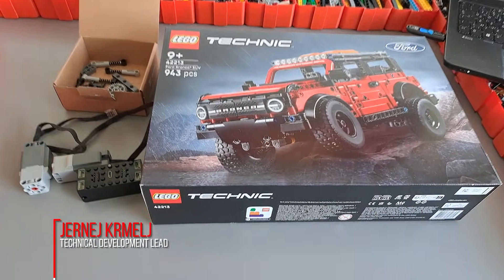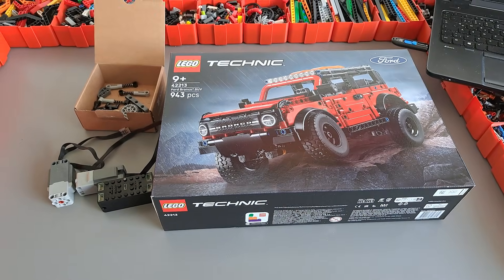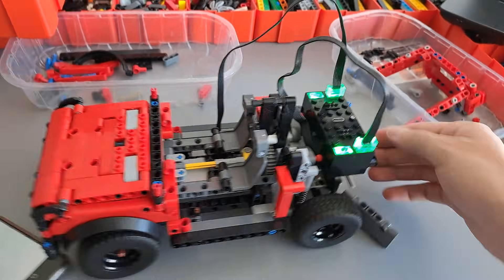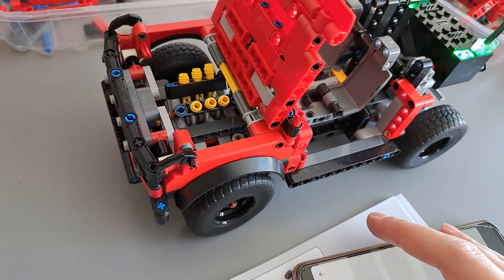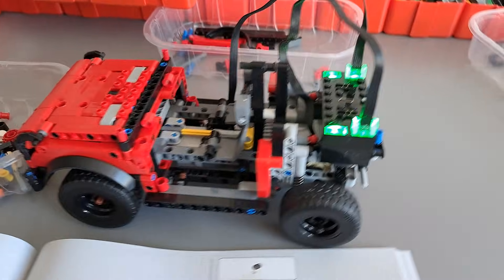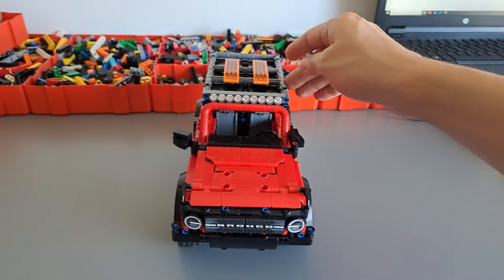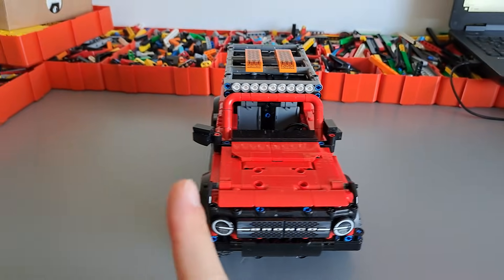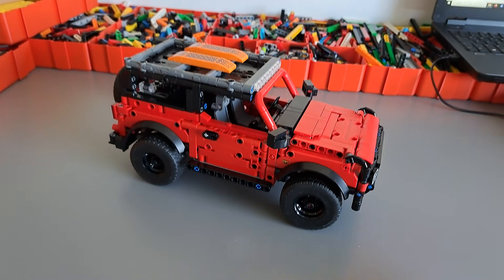Motorizing the LEGO® Technic 42213 Ford Bronco SUV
We’ve motorized the LEGO® Technic 42213 Ford Bronco SUV – and it’s fast, smooth, and full of torque! 🔧

This custom build is powered by:
 - 2x LEGO L Motors
 - 1x BuWizz 3.0

It has:
 - Fully motorized steering and drive
 - Linked fake engine + asymmetric suspension for reduced body roll
 - Locked rear differential for better off-road performance

💡 We replaced the original hard shocks with soft ones in the rear and tuned the front axle for better responsiveness. A soft+hard asymmetric rear setup helps prevent body tilting during acceleration – a small but clever fix that makes a big difference!

🎥 Outdoor test coming soon – but for now, check out the build and motorization process!